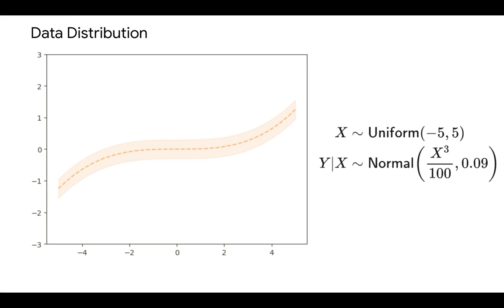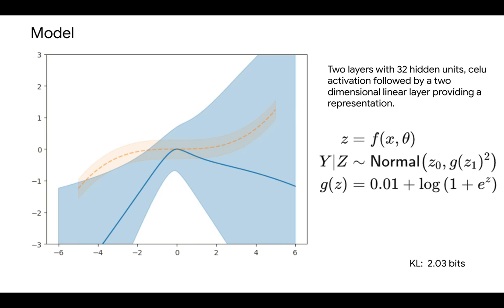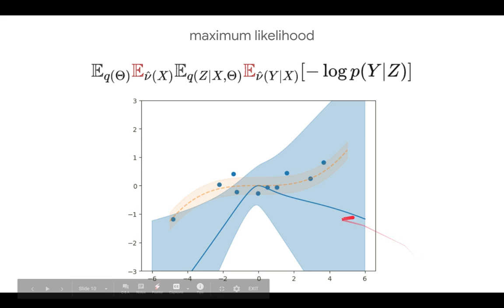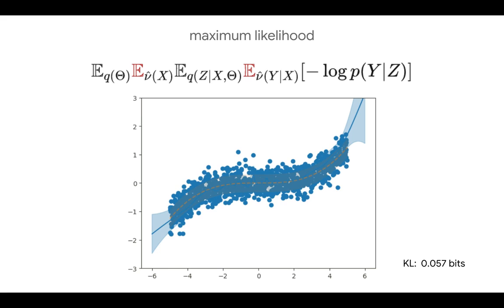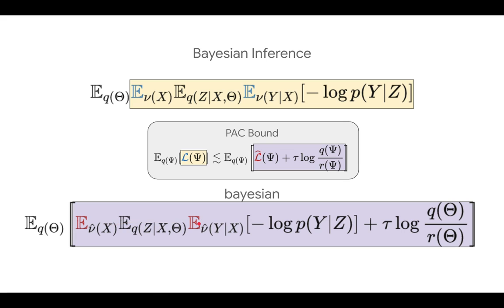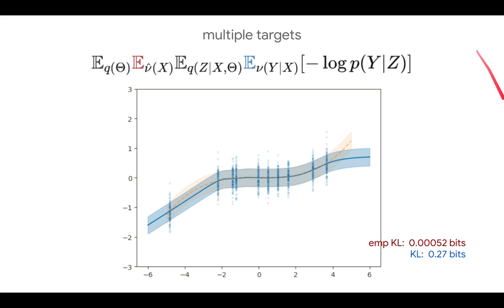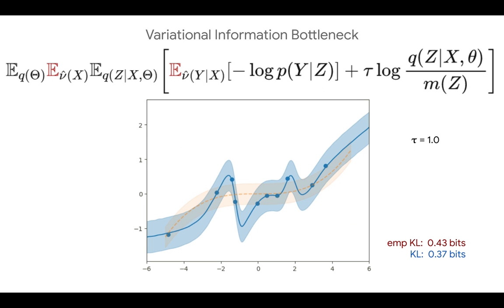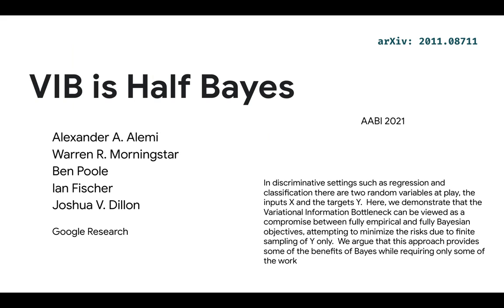AABI VIB Half Bayes Talk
Full presentation for the paper: VIB is Half Bayes presented at the 2021 Advances in Approximate Bayesian Inference Symposium